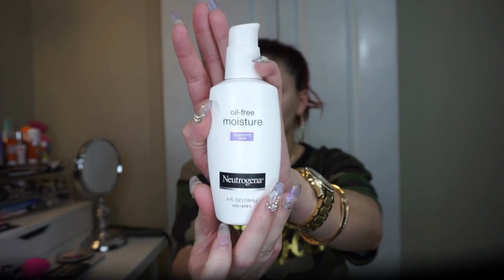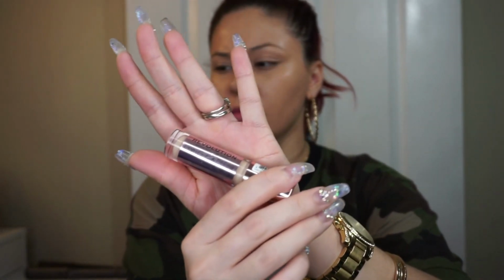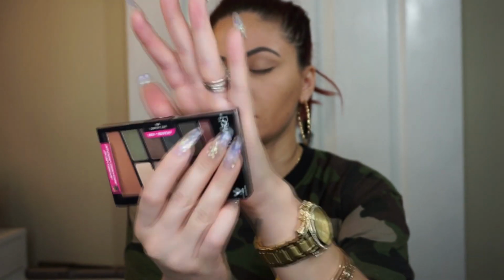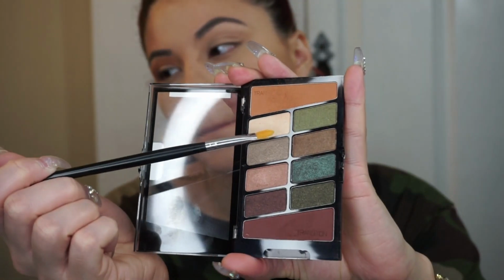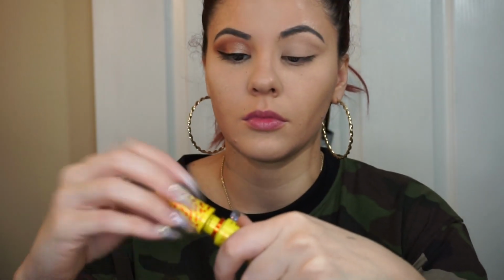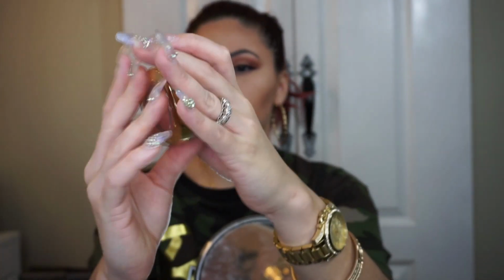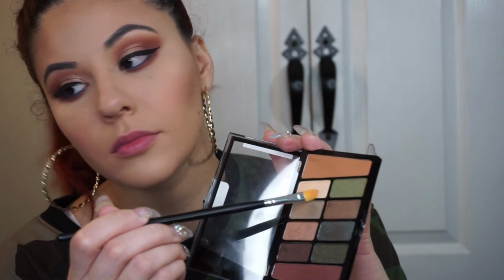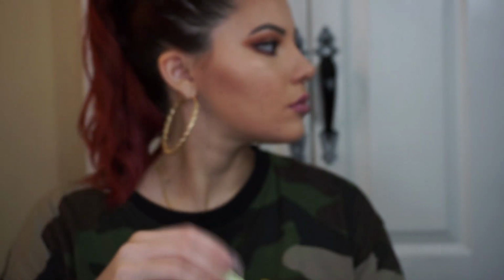Back 2 School Makeup Look - Drugstore Edition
Hola my loves! i hope you guys enjoy this look for back to school using all drugstore and affordable product!! quick and easy look!! if you like please give it thumbs up and like :)

Products Used:
- Neutrogena Oil-Free Moisturizer
- Winky Lux Rose Moisturizing lip balm
- Maybelline Baby Skin primer
- Covergirl Healthy Elixir Foundation
- Makeup Revolution Conceal & Define Concealer
- Colourpop no filter setting powder
- Wet N Wild Megaglo contour palette in Dulce de Leche
- Wet N Wild Megaglo Highlight in Precious Petals
- Wet N Wild Color Icon Palette in COMFORT ZONE & Megaliner in black
- Morphe Liquid Lipstick in Vanity
- Pixibeauty Lipgloss in Honey Sheen

What i have on:
Top: MissGuided
Necklace: Helzberg
Hair: Magaly Hair Studio
Camera:Sony A6000